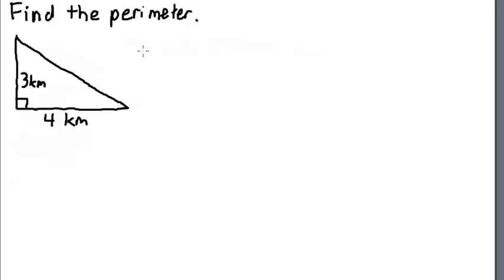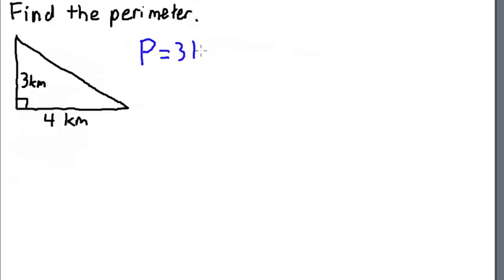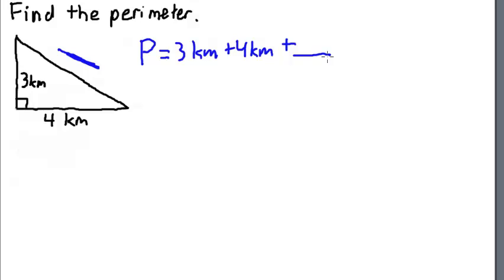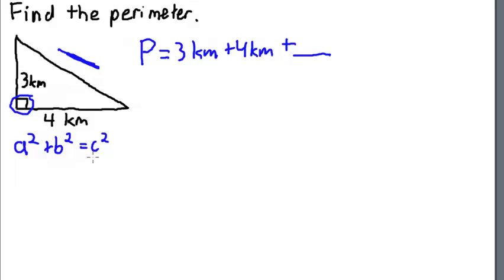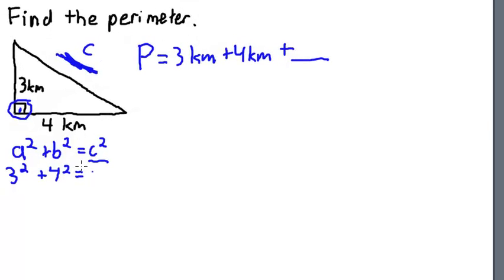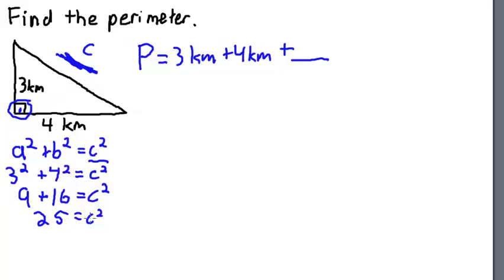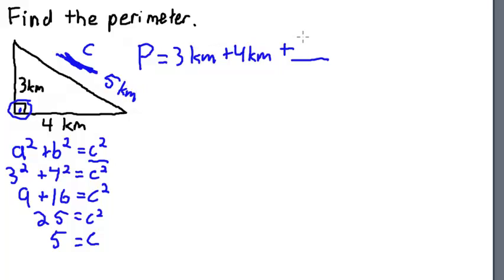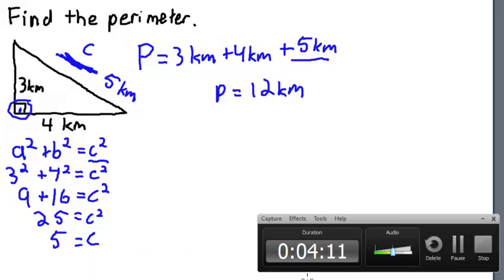Finding the Perimeter of a Triangle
Finding the perimeter of a right angled triangle with an unknown side, using pythagorean theorem